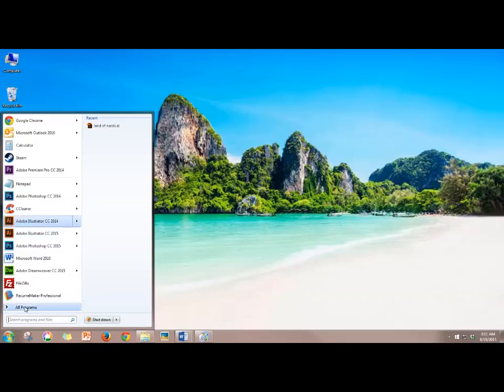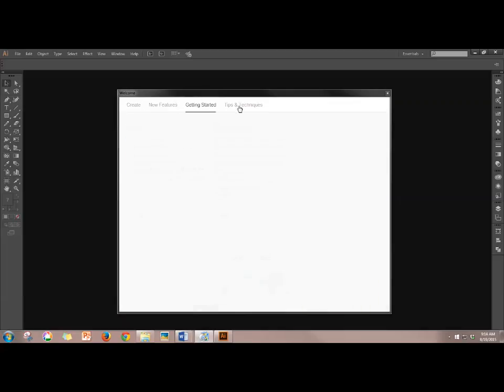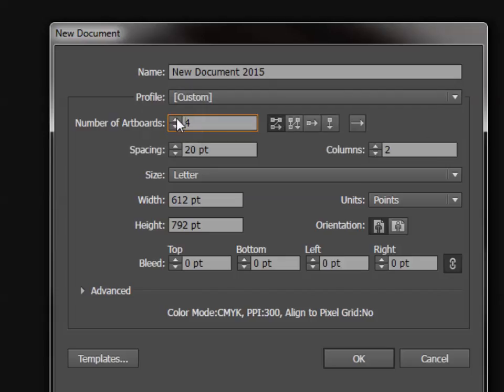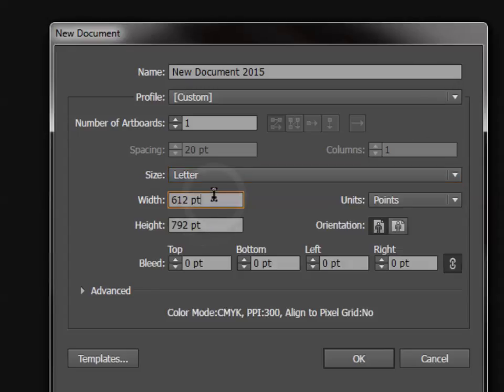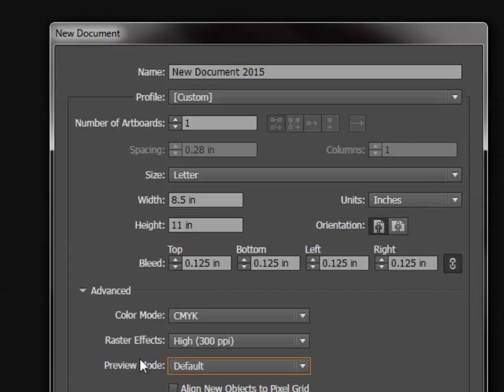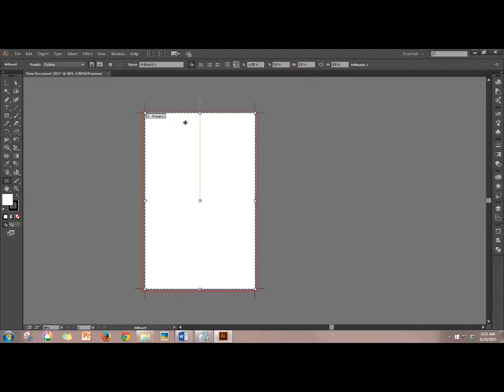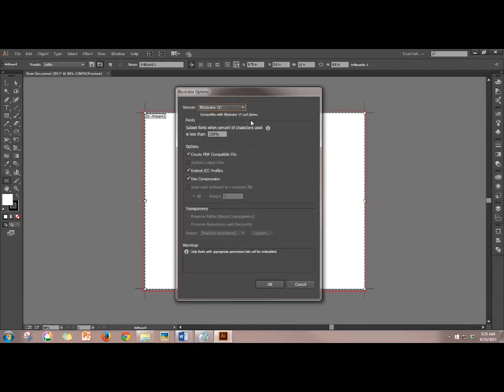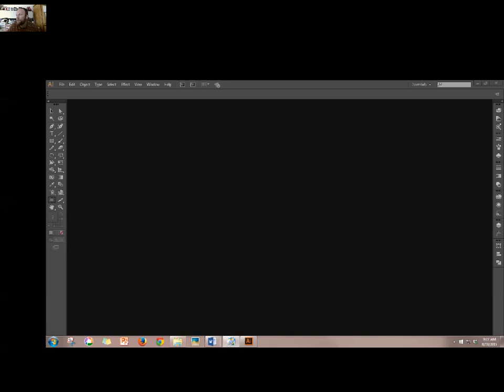Basic Illustrator : Making a document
Follow Lyle though these series of videos on the basics on how to use Illustrator CS6-CC.  This tutorial is using Windows 7